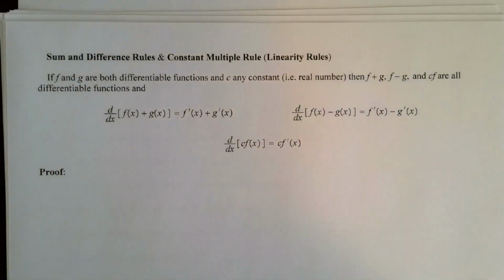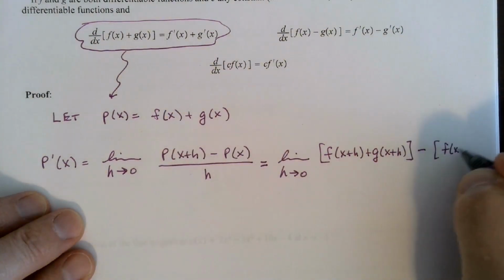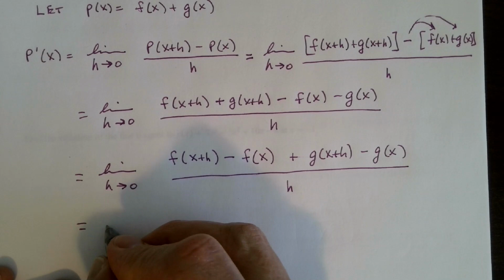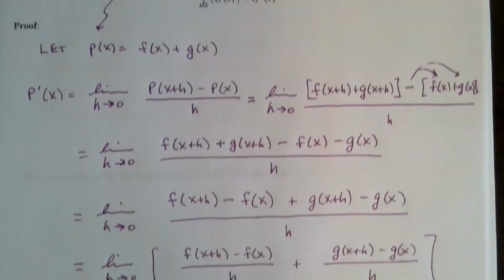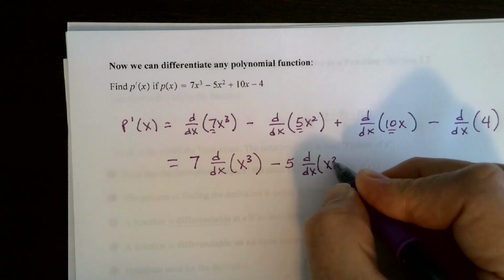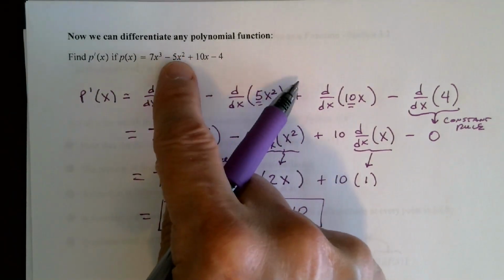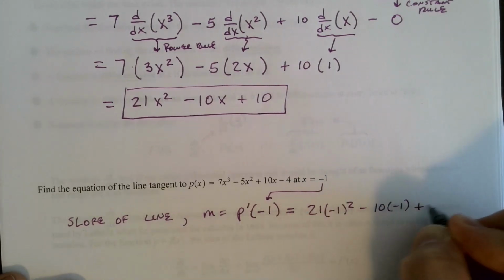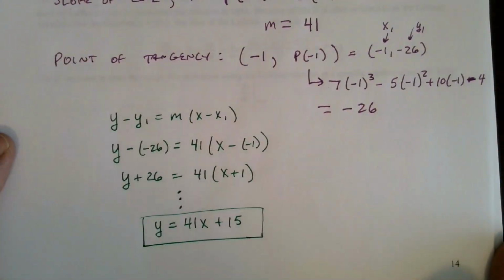Derivative as a Function Part 4